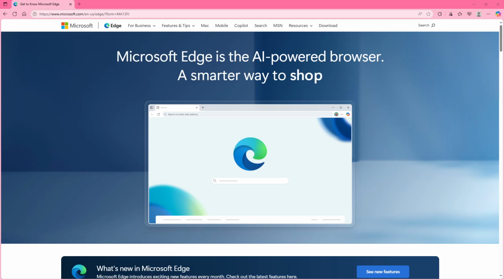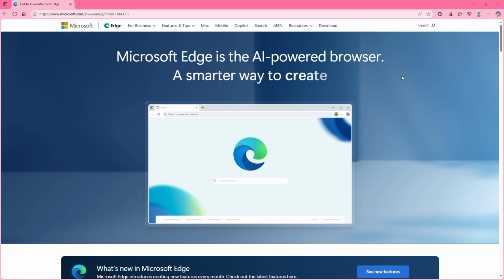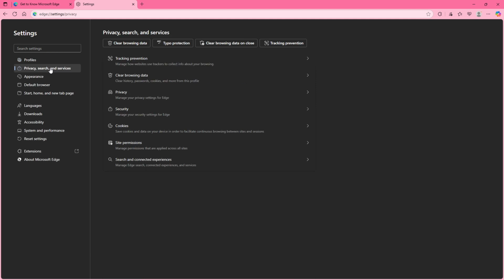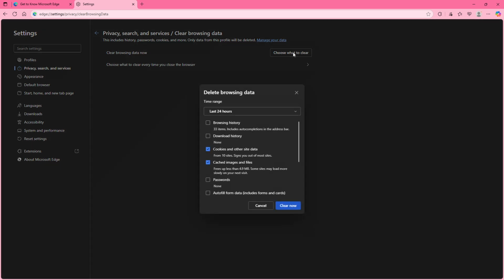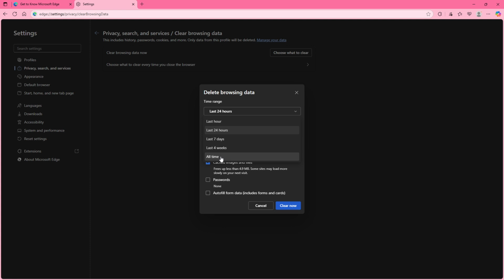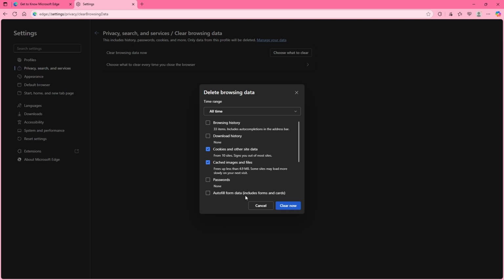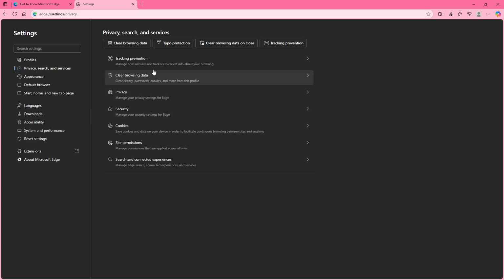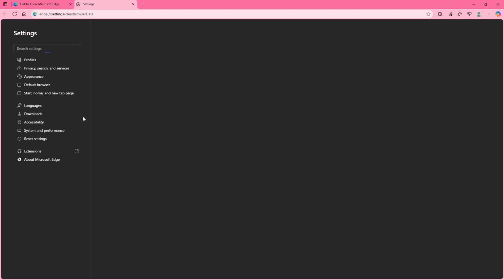How To Clean Crash and Cookie in Microsoft Edge [2025 Full Guide]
In today's video we will show you how to reset microsoft edge, how to fix bgmi crash problem in msi app player, how to clear all cache in windows 11, how to clear all virus in pc, how to clean dashboard, how to clean plastic interior, how to clean car plastic, how to clean car dashboard, how to clean interior, how to clear cache memory in windows 11, clear cache and cookies chrome, microsoft edge, how to fully uninstall apps on mac, reset microsoft edge, how to fully uninstall on mac, clear cookies in chrome, how to delete all virus in pc